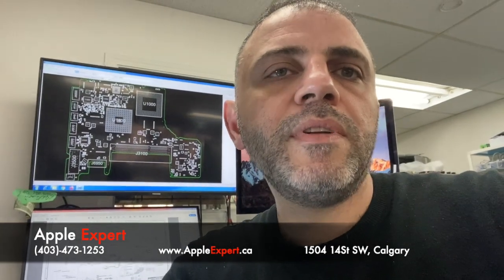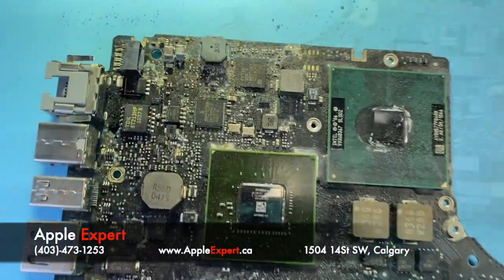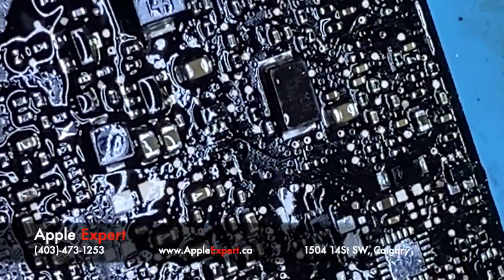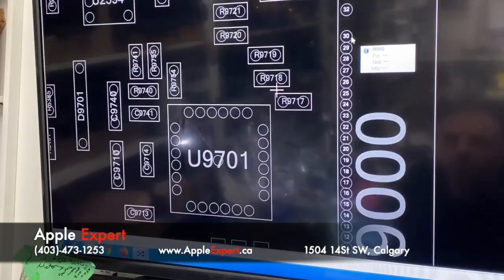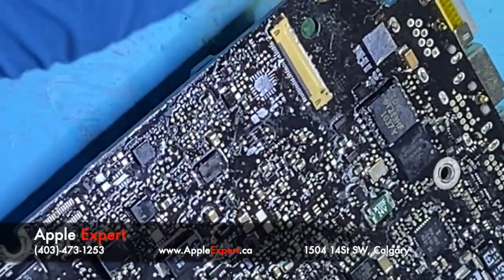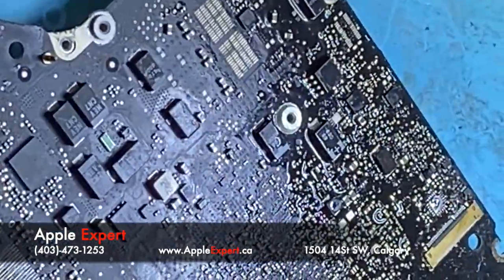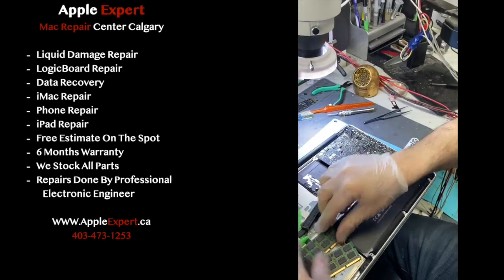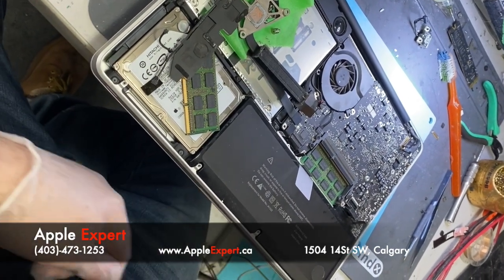Macbook Liquid Damage Repair Calgary - Liquid Spill MacBook pro A1278 Fixed with Rice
Macbook Liquid Damage Repair

Repairing Liquid damage MacBook pro A1278 with RICE!

*** We fix Apple Products including MacBooks, iMacs, Mac Pro Towers, iPhones, iPads..

*** We Specialize in Data Recovery from Spinning Hard drives, USB Sticks, Soild State Drives.

*** We Specialize In Data Recovery from Dead iPhones and Liquid Damage iPhones

*** You can Send us your Mac for repair
*** We Offer Free Estimate On the Spot
*** We Offer 6 Months Warranty.
*** We do repair within 3 business Days
***All Repairs Done By professional Electronic Engineer and Apple Certified Tech
*** All Data Recovery jobs are done by certified Data Recovery Experts.

Apple Expert Located at 1504 14 street sw T3C 1C9 in Calgary Alberta.
You Can Walk-in our Store weekdays 11 am to 8 pm and Saturday 11 am to 7 pm.